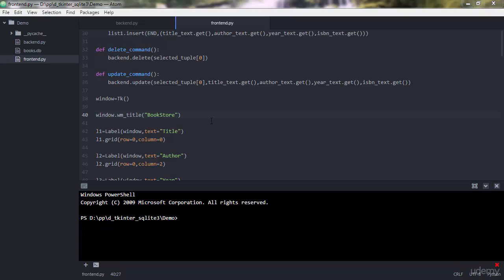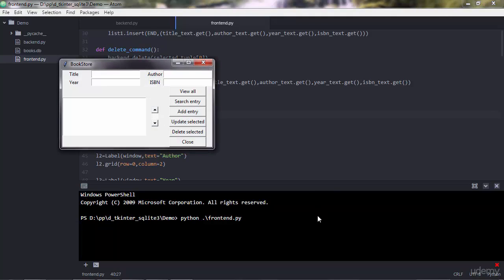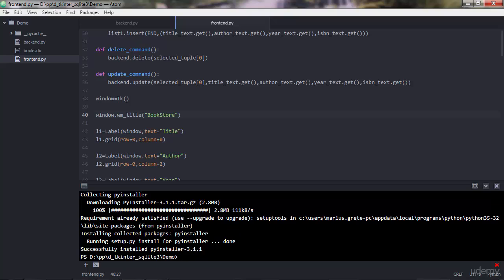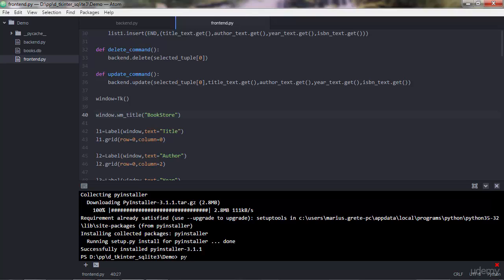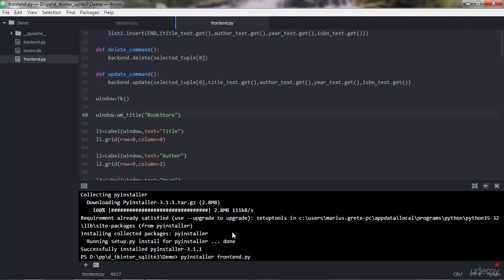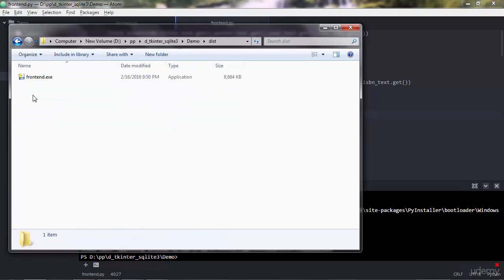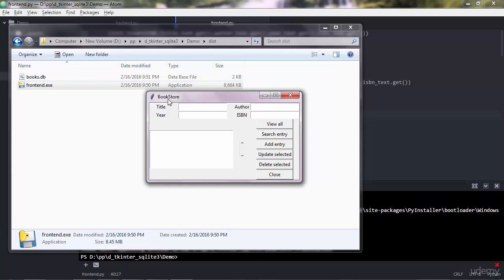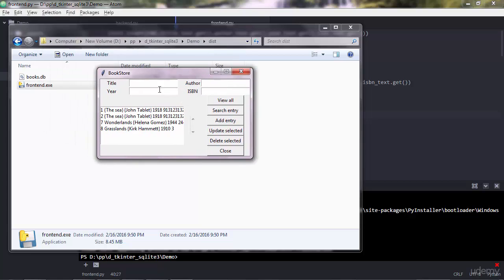Creating a Standalone Executable Version of the Python Program || Part 7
Python Database Applicaton by using Tkinter

Best Python Course Part On Udemy!! It is one of the best project to become familiar with Tkinter and you can also buy this course (Link is given below).